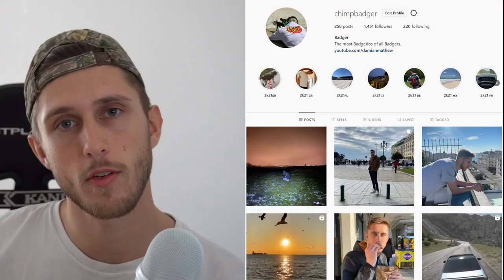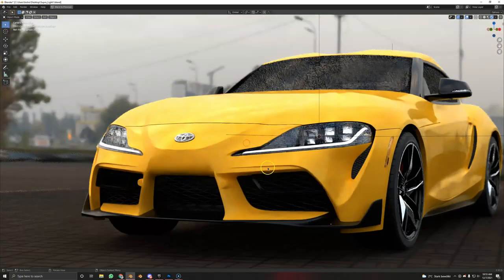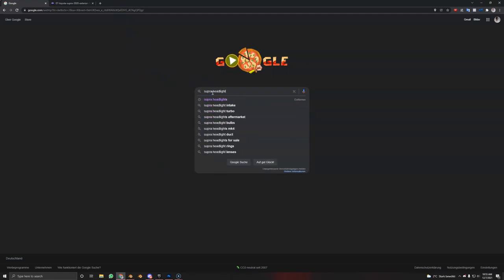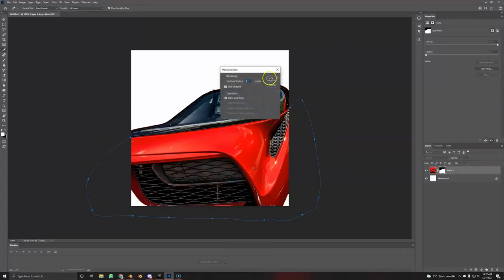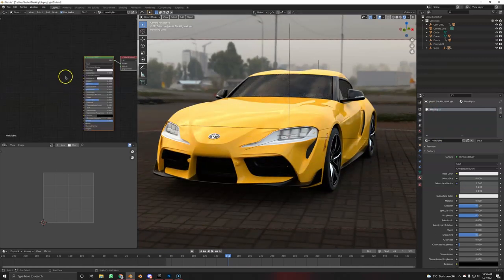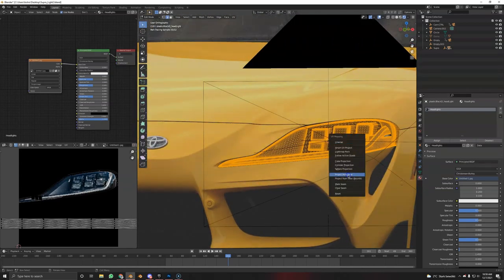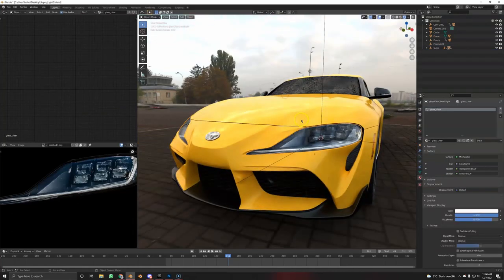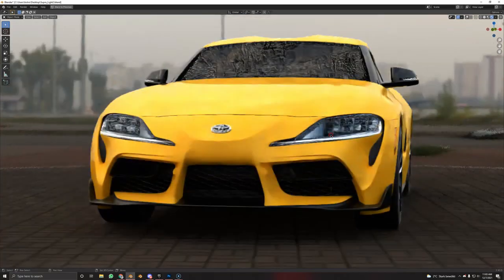Car Headlights in Blender for beginners.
00:00 Intro
00:36 Disclaimer | How it usually is done
03:15 How YOU can improve your Headlights.